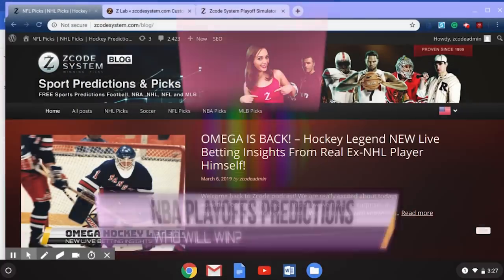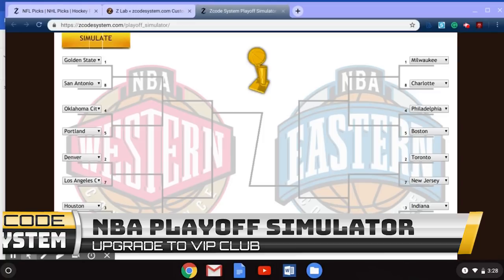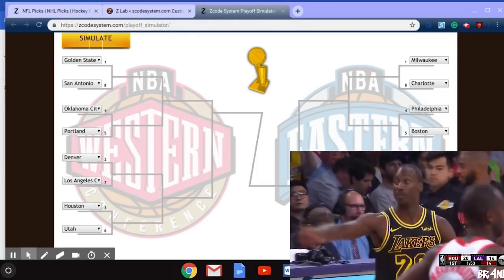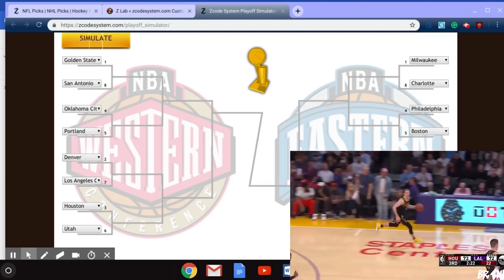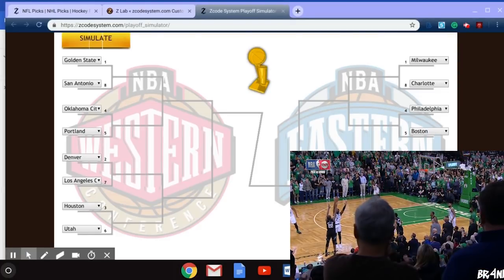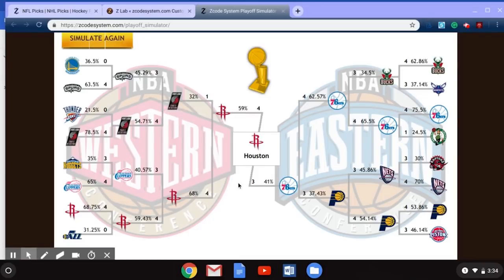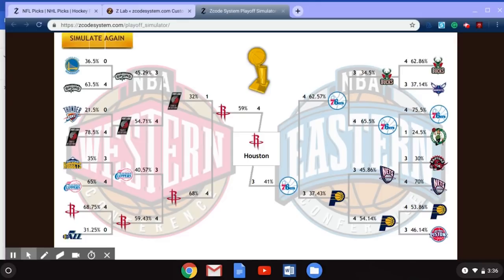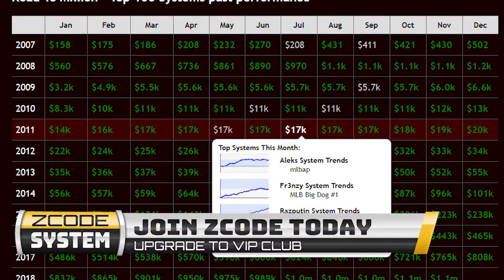🏀 NBA PLAYOFFS- WHO WILL WIN IT ALL? Zcode Playoff simulator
🏀 NBA PLAYOFFS? - WHO WILL WIN IT ALL?

Check out in the new video🏀

Betting sports
Zcode secrets
Zcode cost
Zcode pricing
codesystem review
tips to sports betting nba
sports betting
sportsbetting winning systems
z code
sports picks
sports betting
bet on sports
football picks
football system
basketball system
basketball picks
free picks